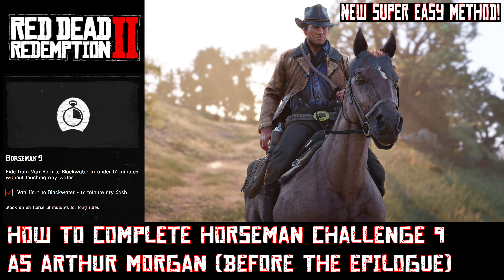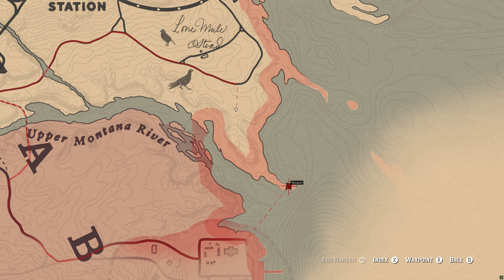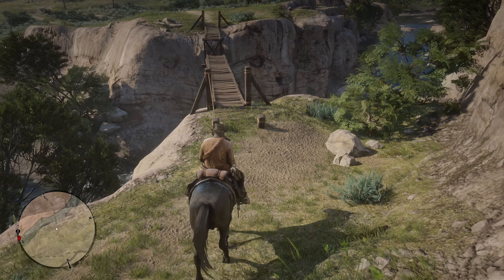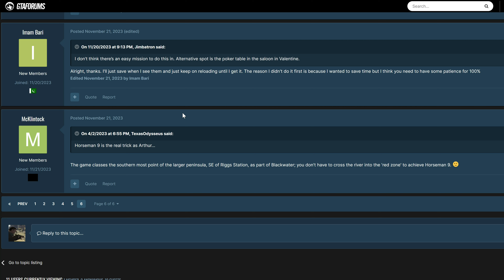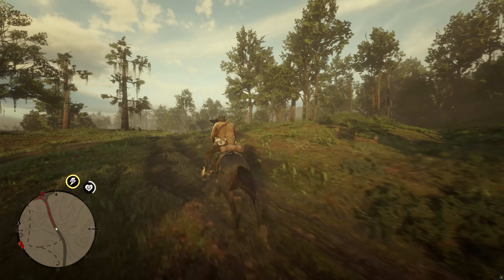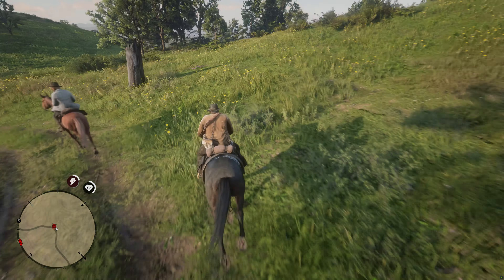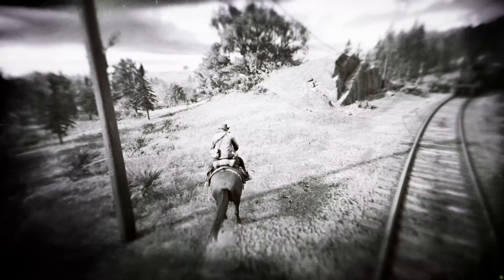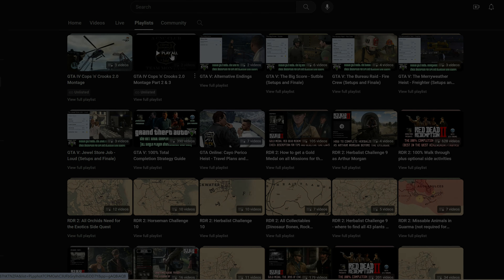RDR 2: Horseman Challenge 9 as Arthur Morgan (New Easy Method)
Click "show more" for time stamps, links and discussion:

NB: If you are following my 100% completion guide, you can do this challenge in the Epilogue. This is optional for those who want to complete as much as possible as Arthur.

This new, very easy method to get Horseman Challenge 9 as Arthur was introduced to me by McKlintok at GTAForums. It turns out you don't have to cross over the Upper Montana River to get the challenge, there is a peninsula in Big Valley south east of Lone Mule Ranch which counts as being in blackwater for the purpose of the challenge. This makes the route much shorter (also true if you do it during the Epilogue), and as Arthur it means you don't have to fight the Pinkertons.

Key time stamps are as follows

Introduction
0:00 Introduction to Horseman Challenge 9
0:38 Introduction to this new Method
1:45 Credit to McKlintock
Preperation for a run
2:15 Buy Horse Stimulants
2:31 Time of day to start
Route Overview
2:59 Where to set your first way point
3:22 Waypoint to Train Track
3:53 Bard's Crossing Bridge to Finish
4:21 Other Challenges and Guides
Full run
4:43 Horseman Challenge 9 Completed in Full as Arthur Morgan (Ch4)
Outro
13:37 End Screen

See at the bottom for links to my full 100% completion guide. The last two Herbalist and Horseman Challenges are difficult to get before the epilogue, but see these video guides if you want to get the Legend of the East Outfit early: